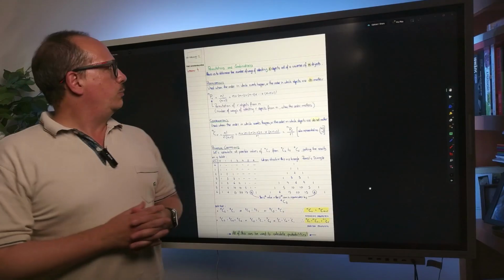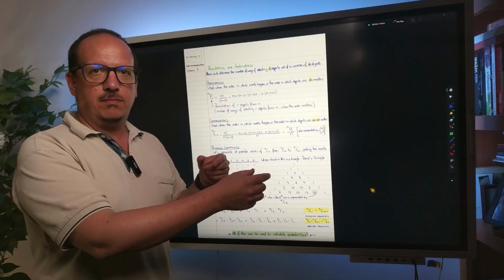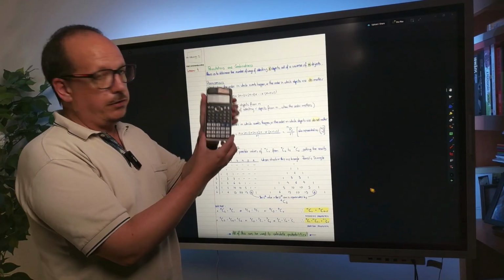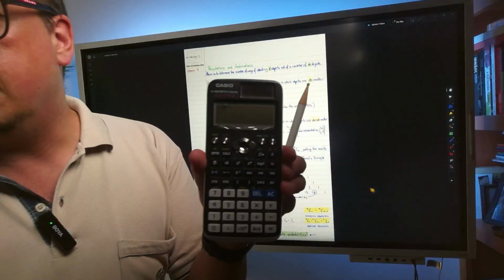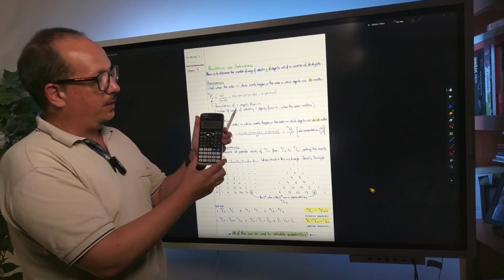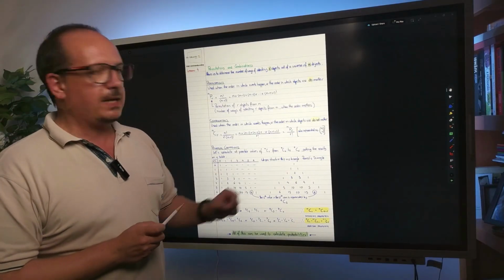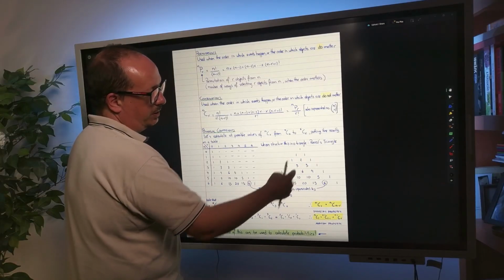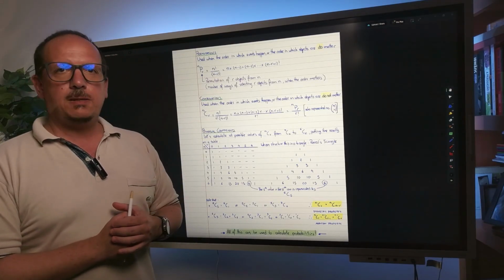CAIE A-Level Mathematics 9709 | Permutations and Combinations Explained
In this lesson, you'll learn CAIE A-Level 9709 Mathematics - Statistics 1 - Permutations and Combinations step-by-step.

Here's what you'll learn:
• How to use permutations and combinations as mathematical tools for Statistics